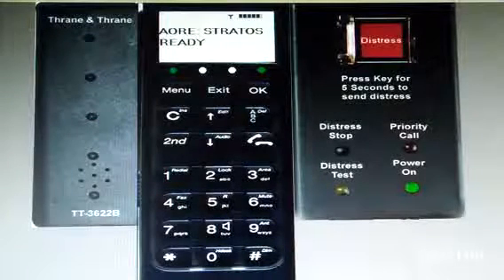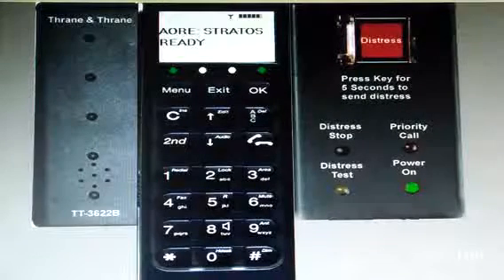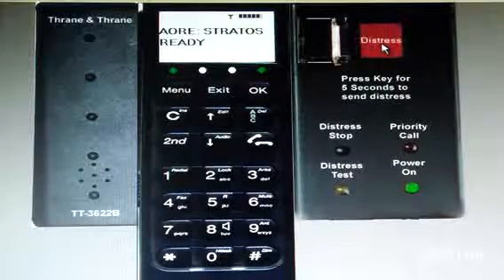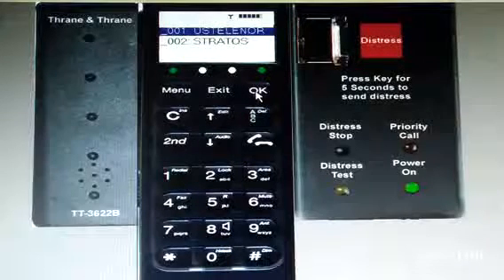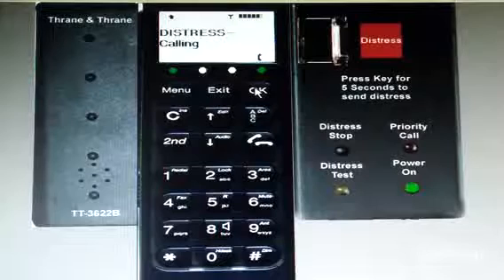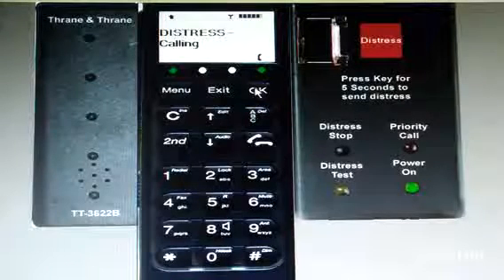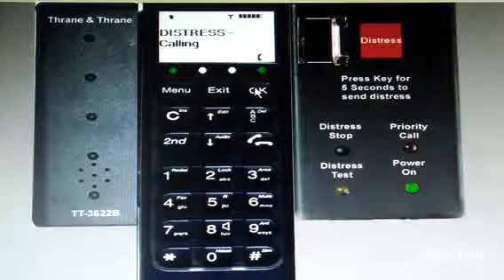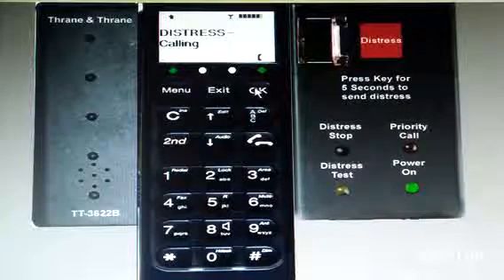GMDSS CLASSES - FLEET 77 - DISTRESS STOP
GMDSS VASU